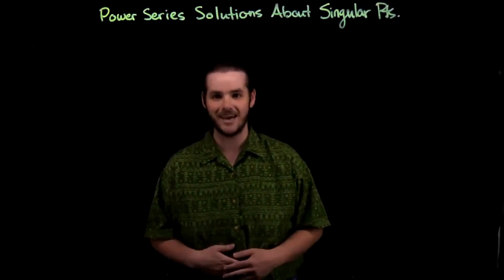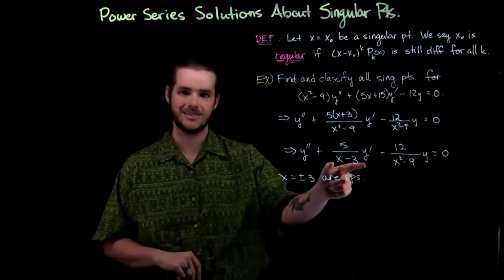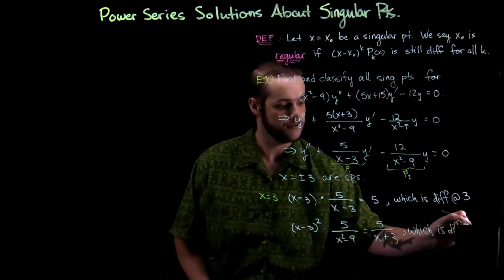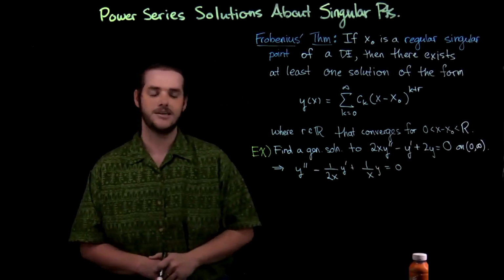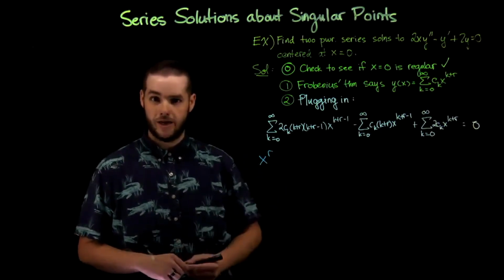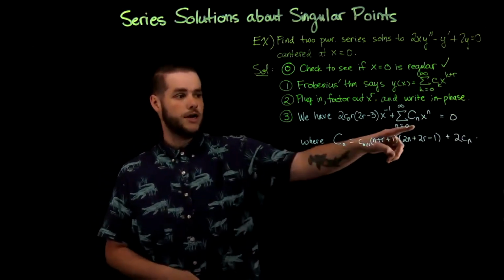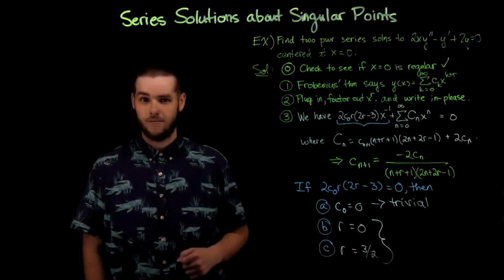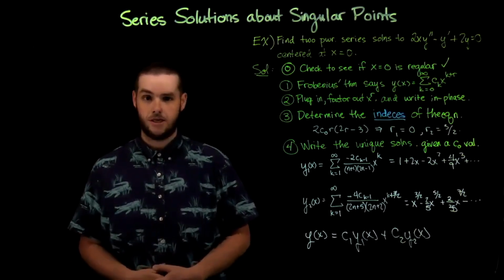Differential Equations: Power Series Solutions about Singular Points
Viewers will use the method of Frobenius to find power series solutions centered about singular points.